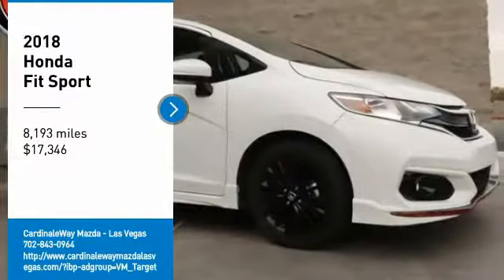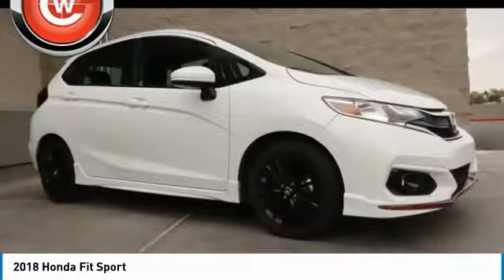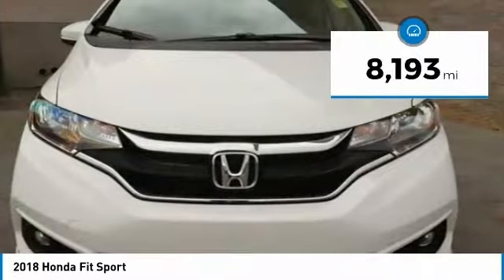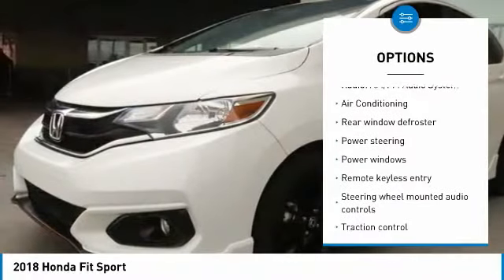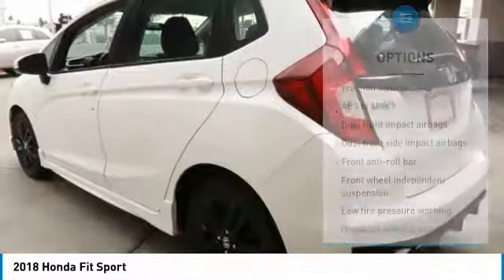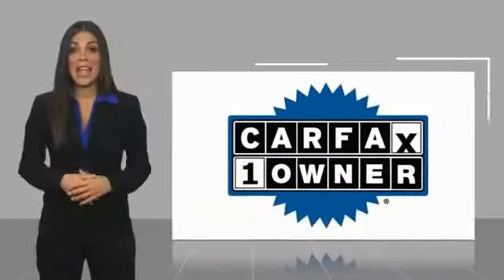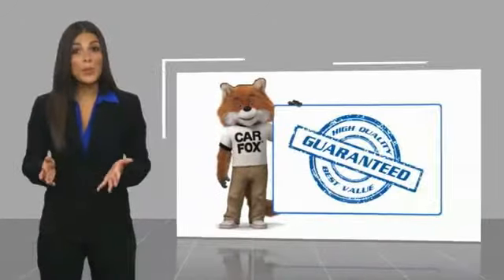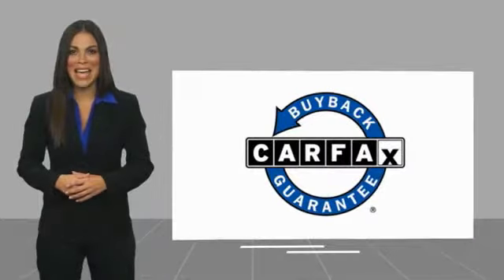2018 Honda Fit 2018 Honda Fit Sport FOR SALE in Las Vegas, CA MJ1234A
Stop in today for a test drive of this U 2018 Honda Fit

6950 West Sahara Ave.

Odometer is 602 miles below market average! CARFAX One-Owner. Clean CARFAX.  Recent Arrival! 2018 Honda Fit Sport  Vehicle price and availability are subject to change without notice.